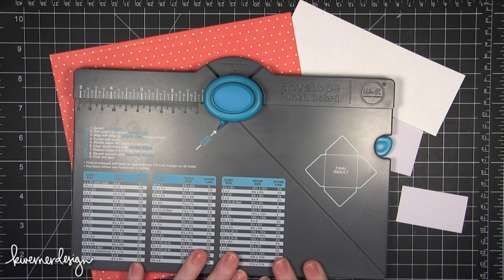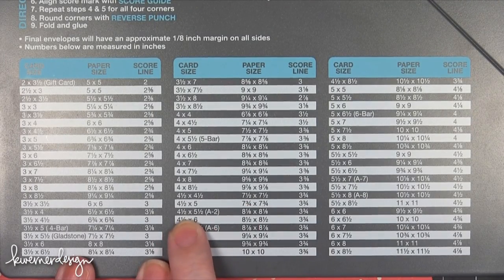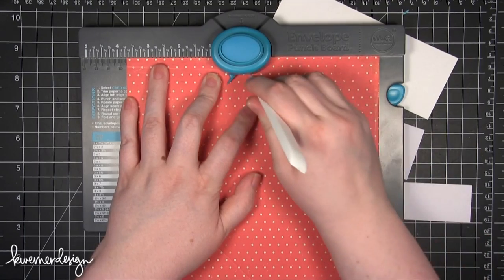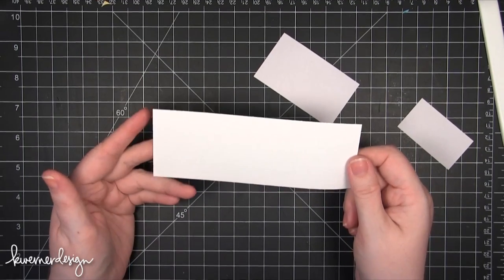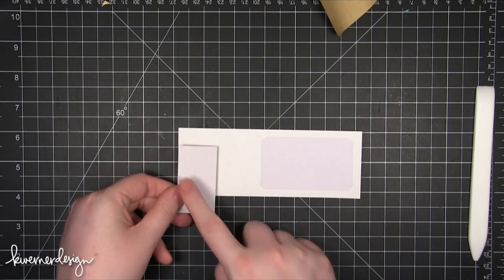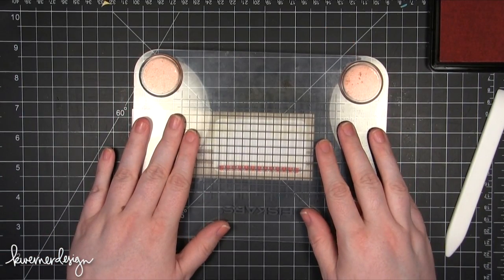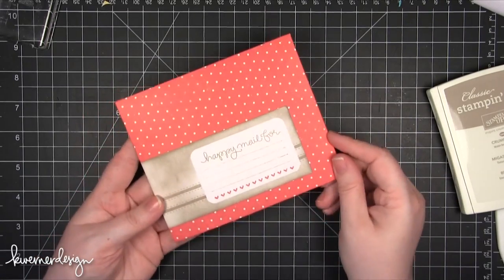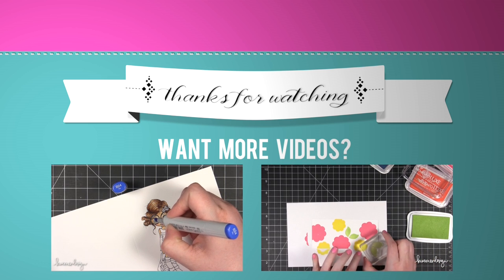Friday Focus - Envelopes #1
The first in a series of videos focusing on envelope decoration. In this video, I used the Envelope Punch Board from We R Memory Keepers and the Envelope Sentiments stamp set from Simon Says Stamp.

• Stampin' Up! Crumb Cake ink